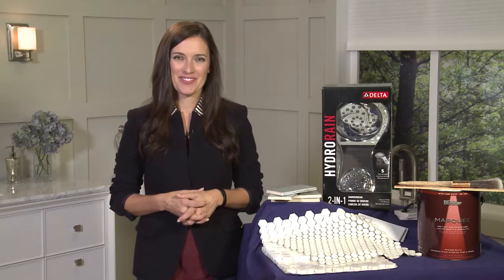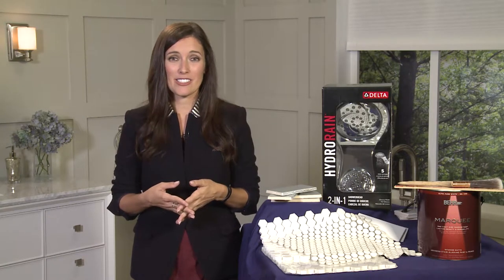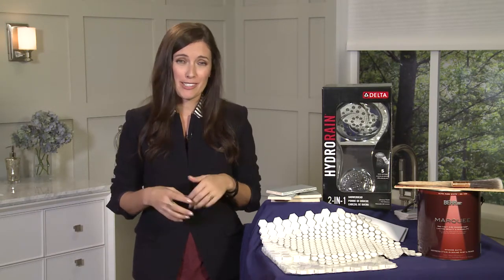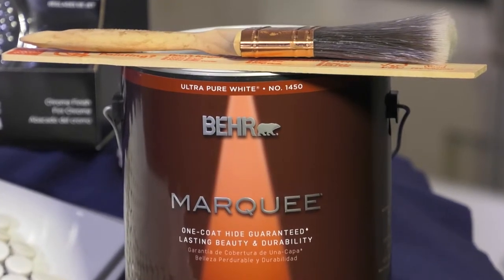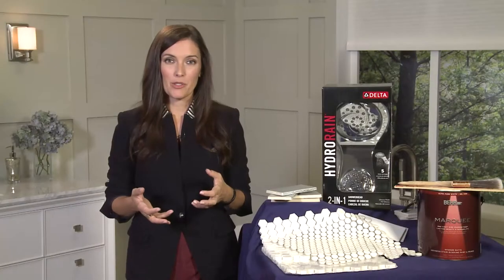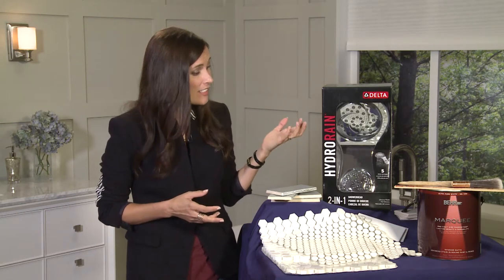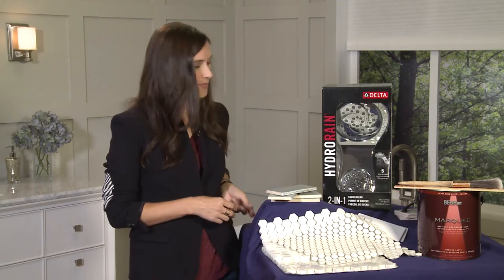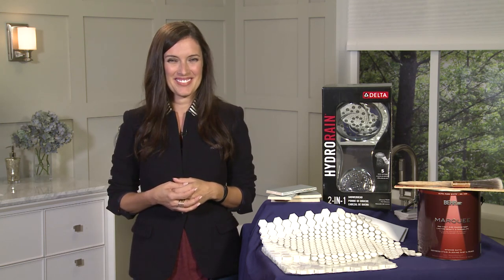Caravan Girl Bathroom Makeover